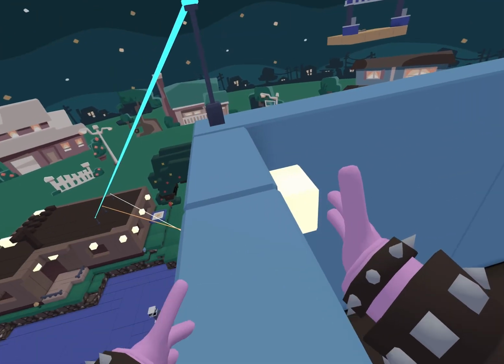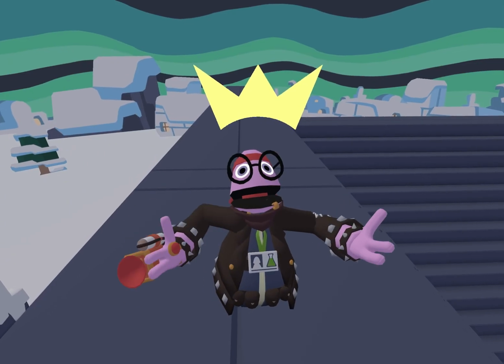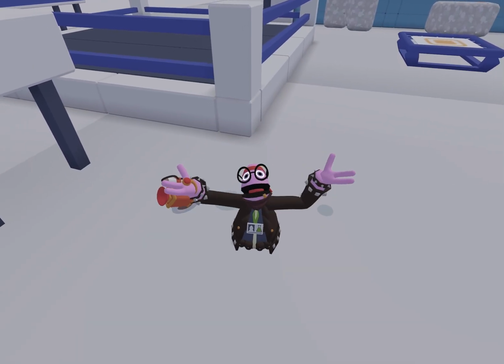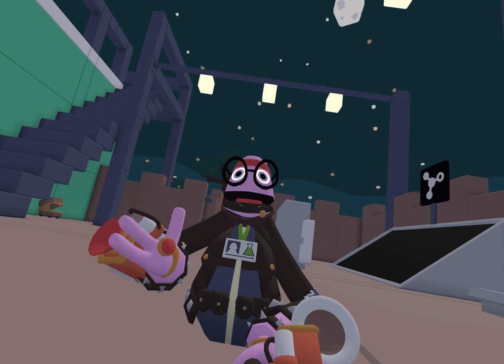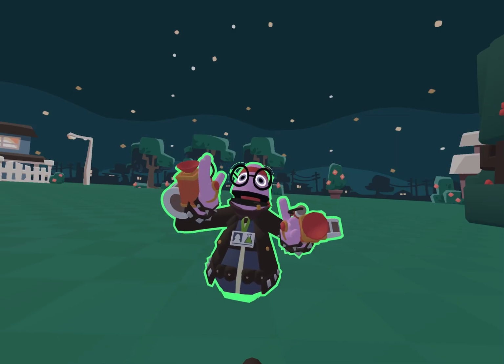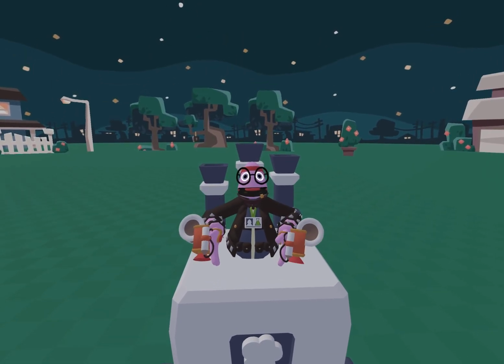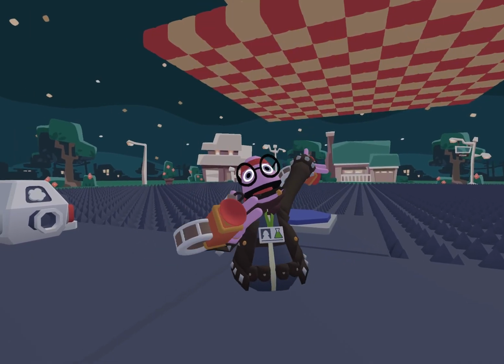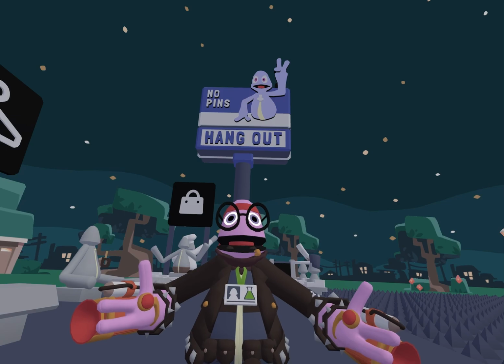Yeeps: Hide and Seek // YEEPS SECRETS // and some tips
Yeeps: Hide and Seek has many hidden and overlooked things that are still in the game today. So today we went over 15 of the hidden and overlooked things in Yeeps. With more coming from @YeepsVR_!